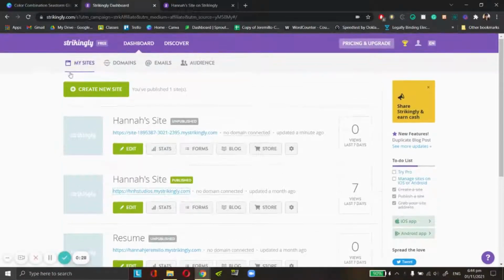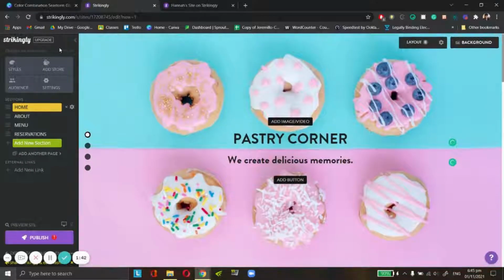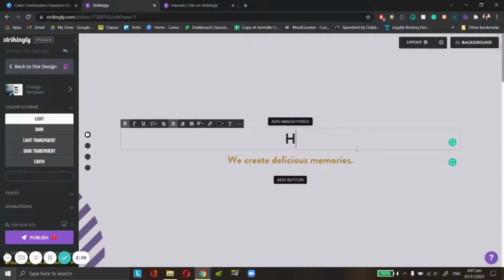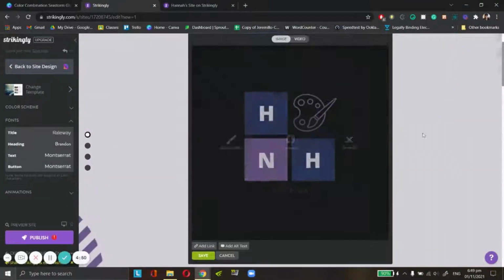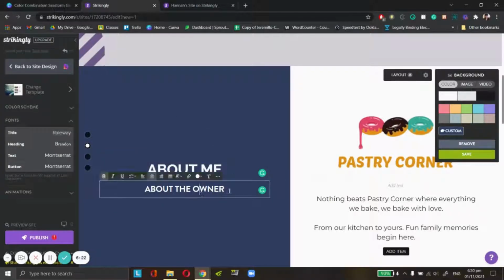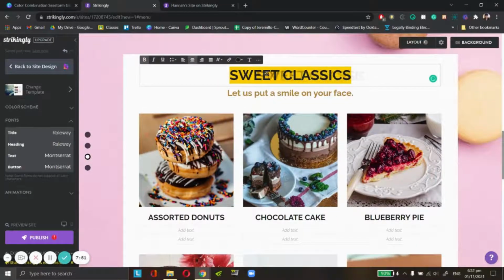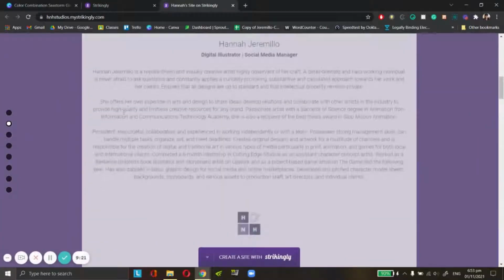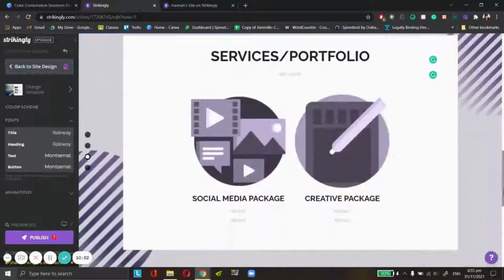Creating a Website on Strikingly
Hi everyone!
In this video, I will be showing you guys how to create your own website on Strikingly.